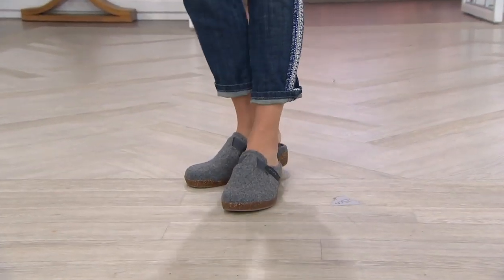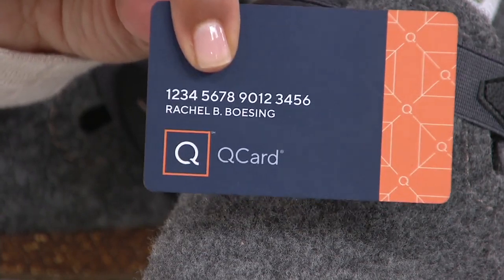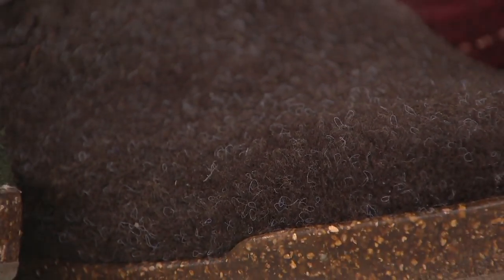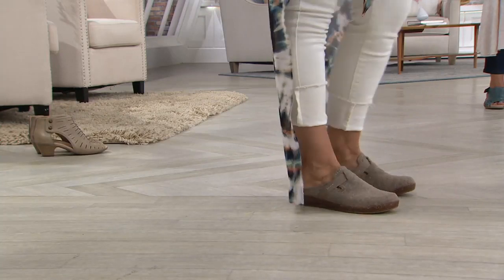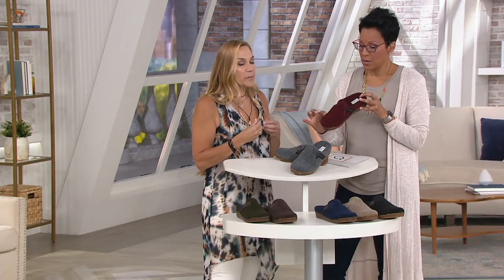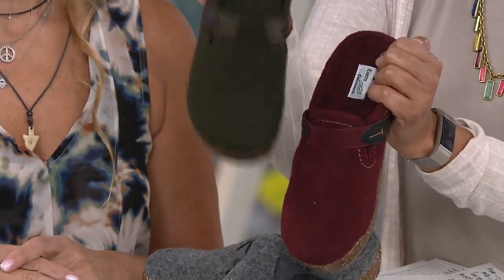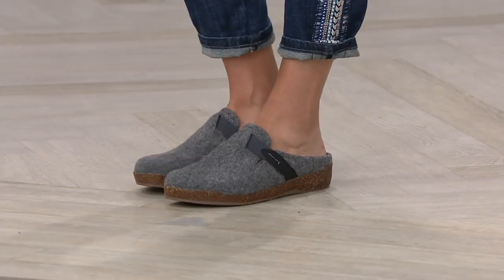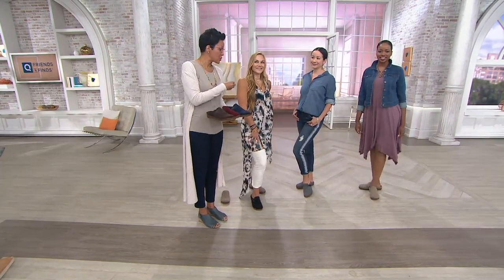Earth Origins Felt Slip-On Clogs with Strap Detail - Jenna on QVC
Earth Origins Felt Slip-On Clogs with Strap Detail - Jenna

Dear Winter, I'm prepared. Love, Me. From Earth Brands Footwear.